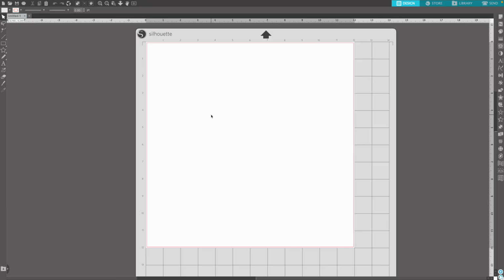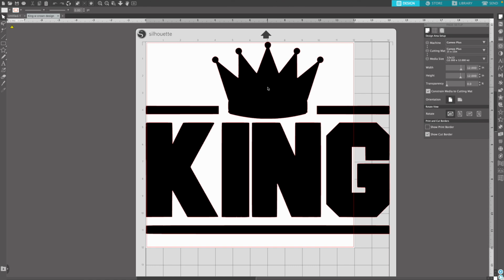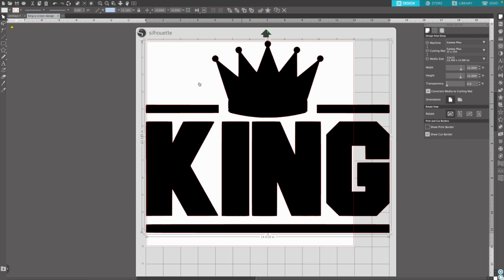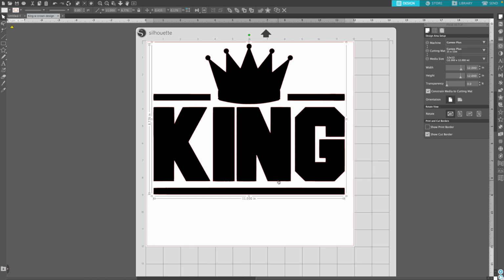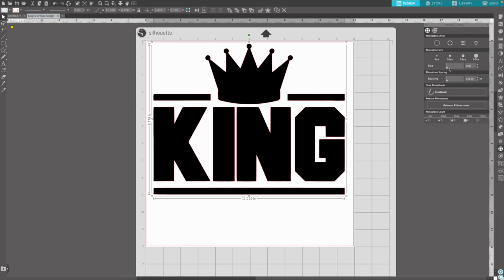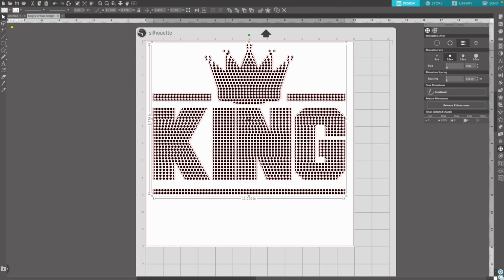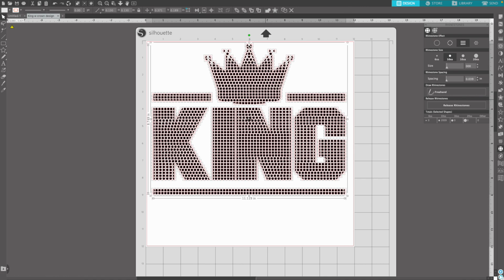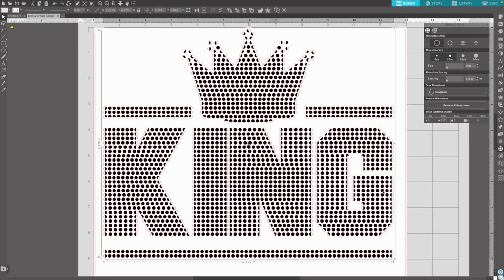HOW TO MAKE RHINESTONE DESIGNS PART 2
Hey guys this is the second video "Part 2" of the How To Make Rhinestone Designs playlist. In this video I will show you how to convert your image into a rhinestone design.

Silhouette America Studio Business Edition Software

SS10 Hot Fix Rhinestones-1440 pcs

SS16 Hot Fix Rhinestones-1440 pcs

SS20 Hot Fix Rhinestones-1440 pcs

Hot Fix Transfer Film

Silhouette Cameo Plus